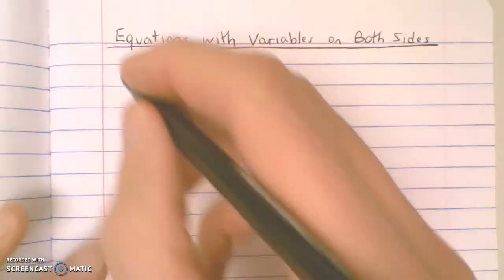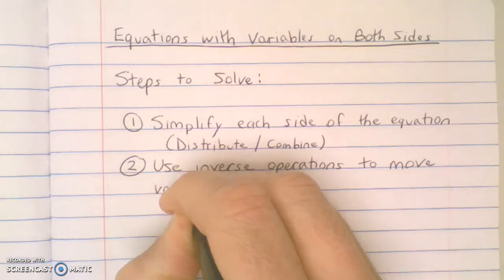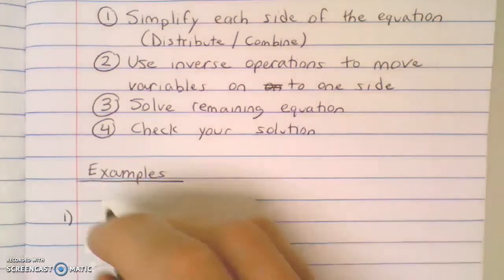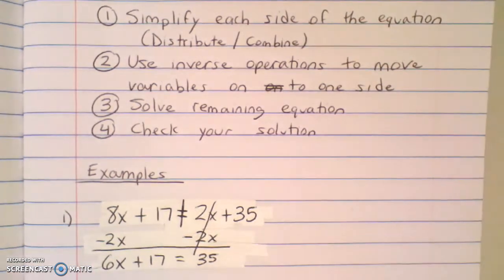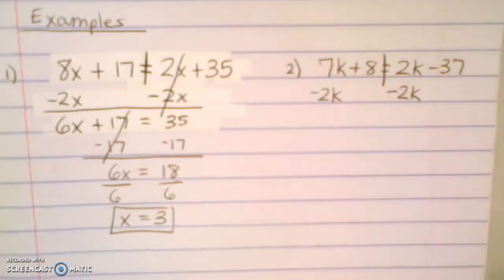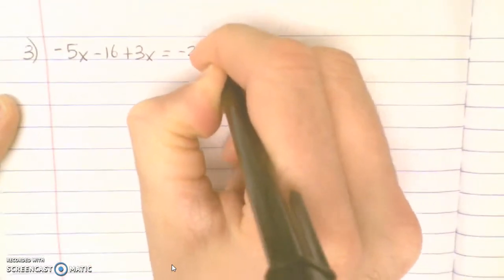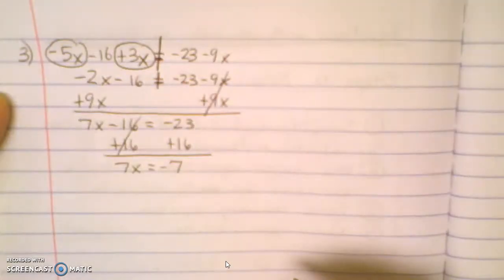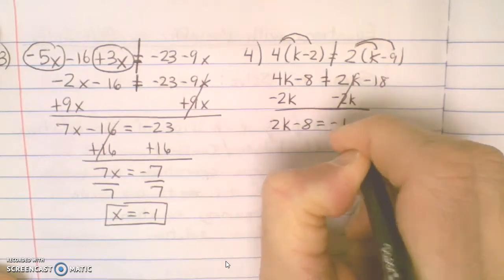Solve Equations with Variables on Both Sides